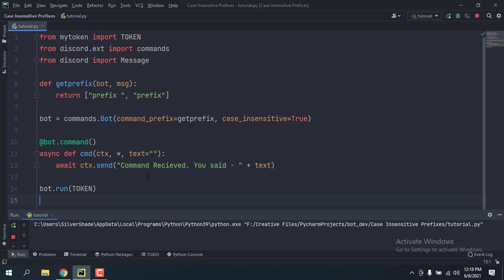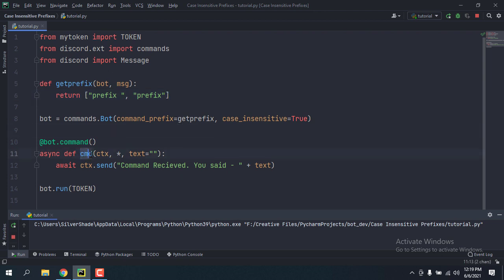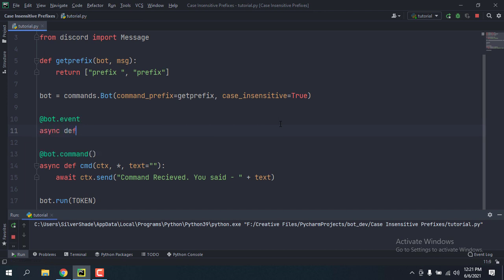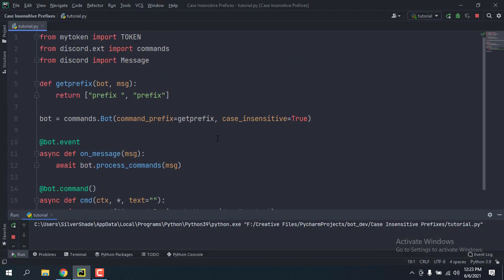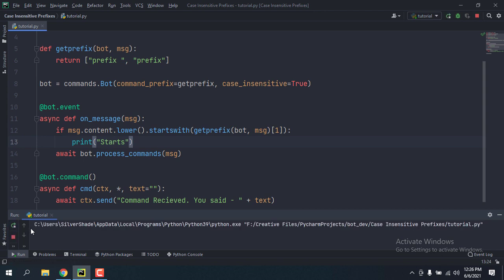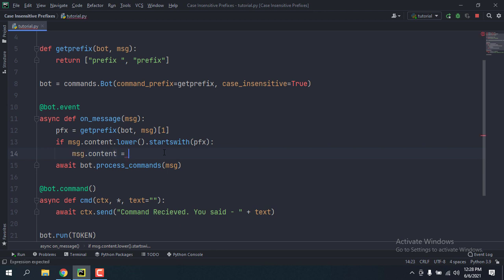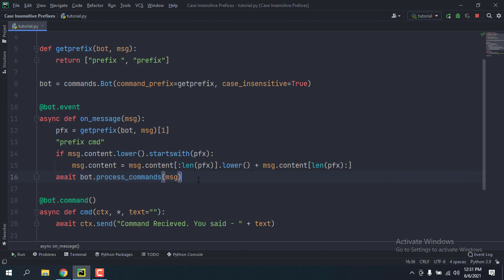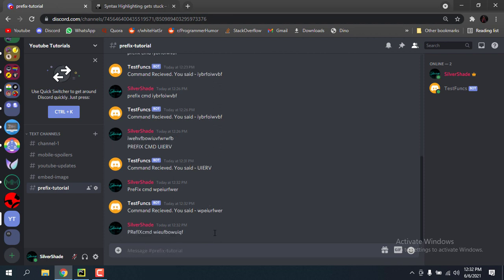How to make Bot Prefix Case Insensitive in discord py